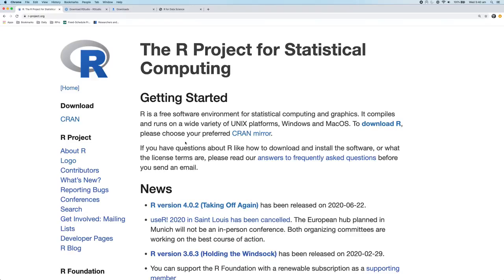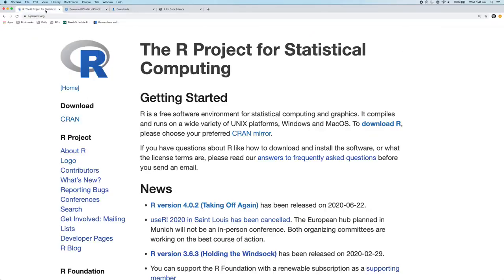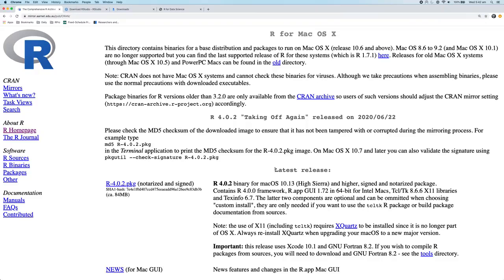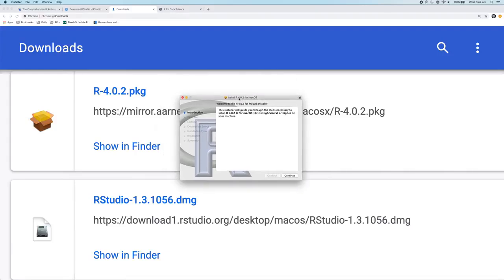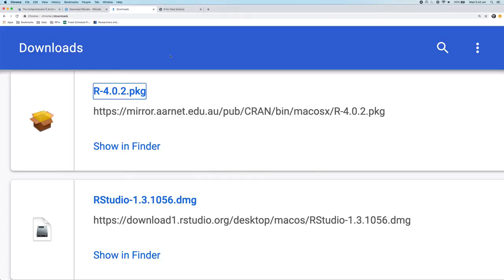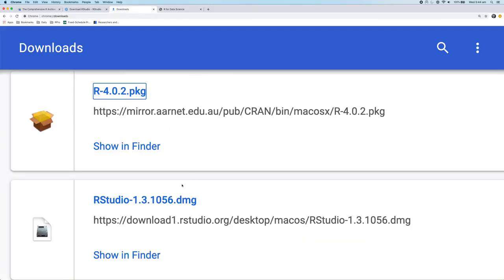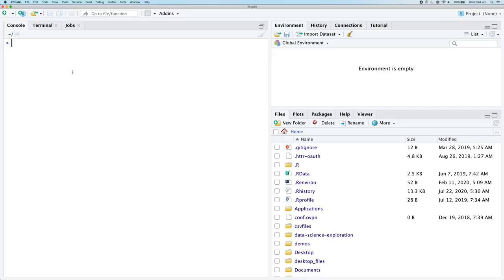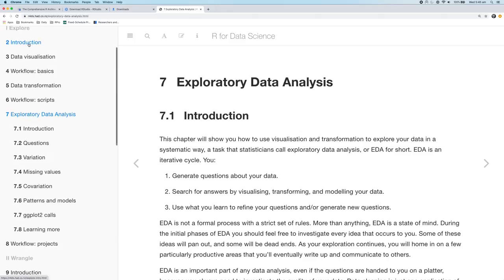How to Install R and RStudio on Mac (R for Beginners)